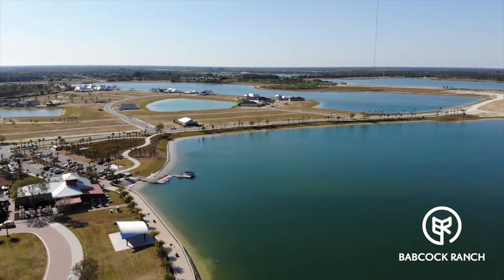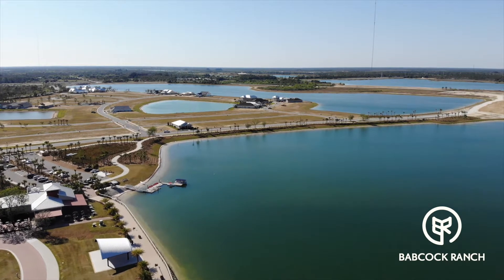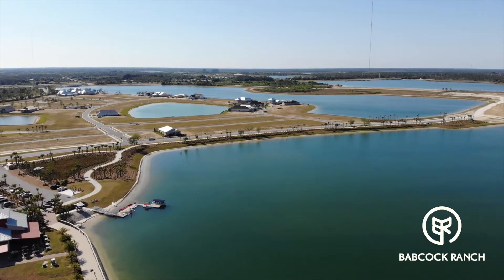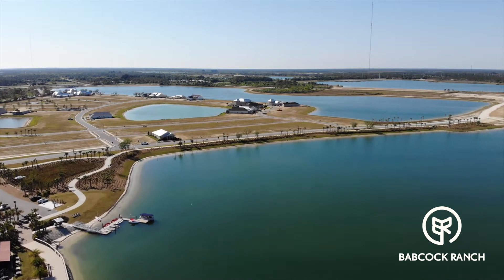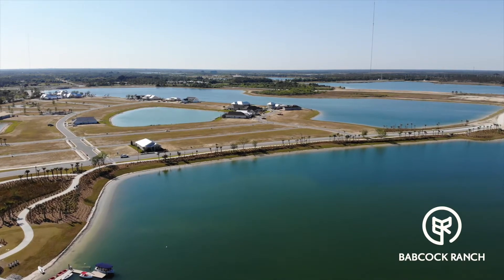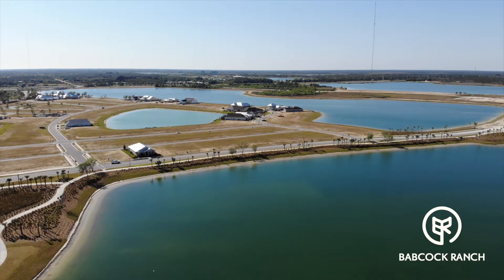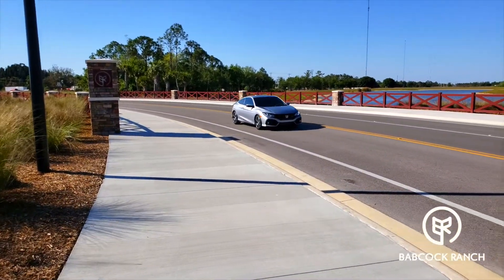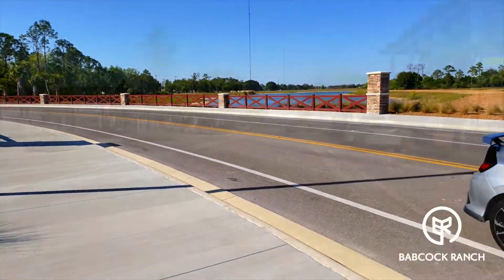Samsung Galaxy S9 Camera is Beautiful, filmed at Babcock Ranch, Florida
A quick test of the new Samsung Galaxy S9 camera. I filmed all video at 4K and downsized it 1920x1080. Filmed at Babcock Ranch in Punta Gorda, Florida. Equipment: DJI Mavic Air (only for the intro scene), Samsung Galaxy S9 and DJI Osmo Mobile.